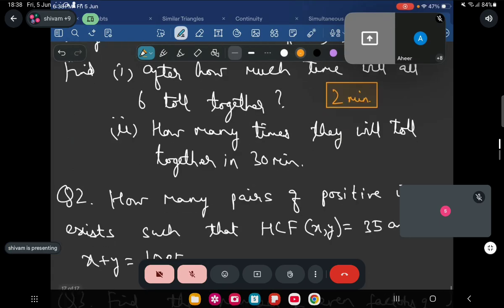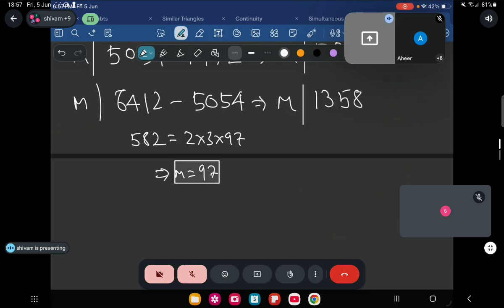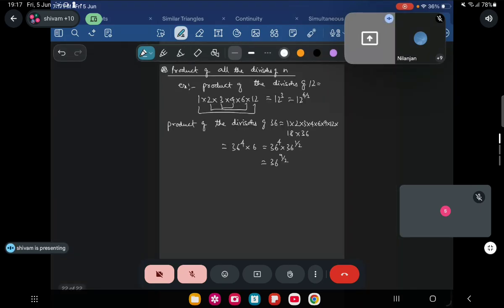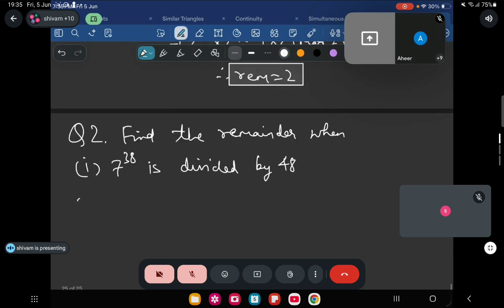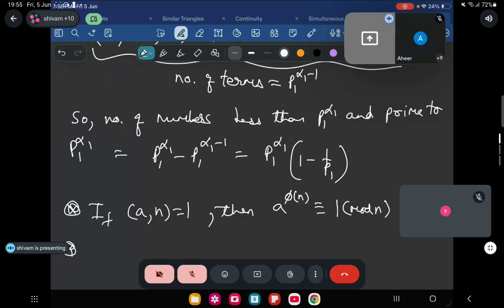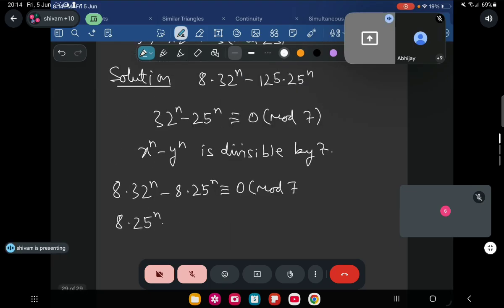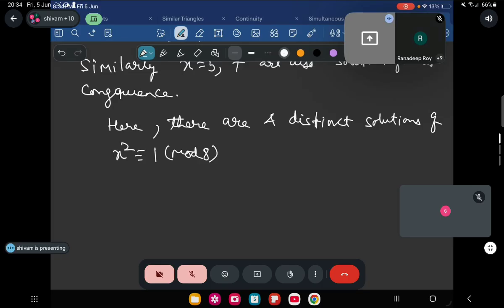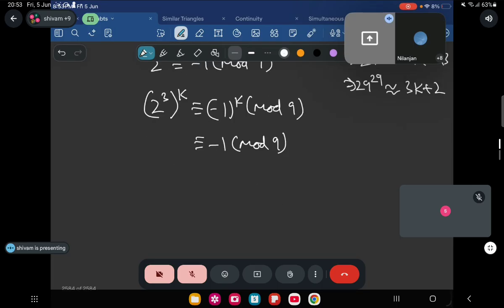Congruences Made Easy 🔥 | The Language of Number Theory | IOQM & ISI Maths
Ever wondered how mathematicians magically handle huge numbers without actually calculating them? 🤔

Welcome to the world of Congruences — where numbers wear different outfits but still remain the same modulo something! 😄

In this lecture, we cover:
✅ Definition of Congruences
✅ Fundamental Properties of Congruences
✅ Modular Arithmetic Tricks
✅ Important Results for IOQM, ISI & Olympiad Problems
✅ Exam-Oriented Examples and Shortcuts

If you've ever seen expressions like:

a ≡ b (mod n)

and felt personally attacked 😅, this lecture is for you.

Whether you're preparing for IOQM, ISI Admission Test, PRMO-level Number Theory, or simply want stronger mathematical thinking, this topic is an absolute must-know.

📌 Watch till the end and you'll start seeing remainders everywhere — even while checking the time or counting pizza slices. 🍕😂

🚀 Channel: LimitXToIIT